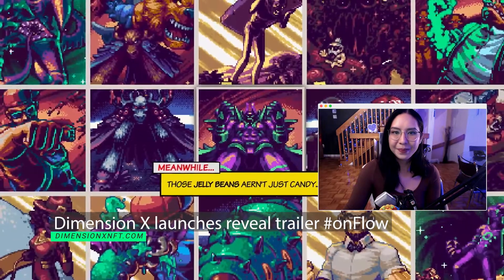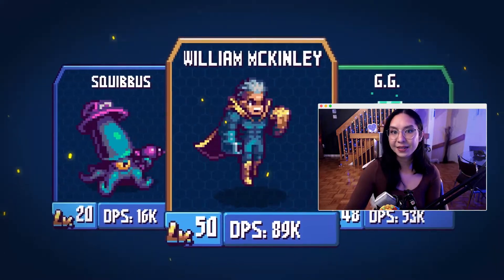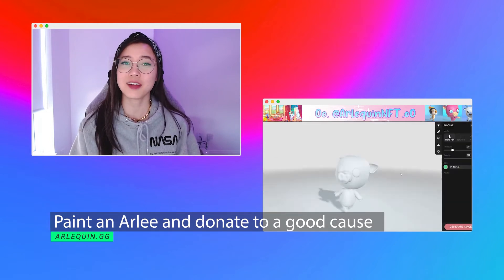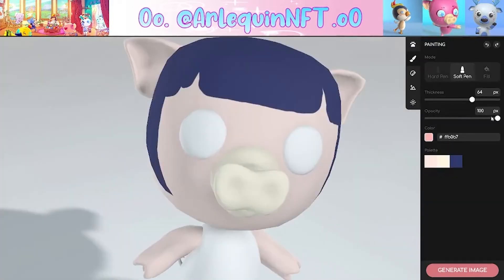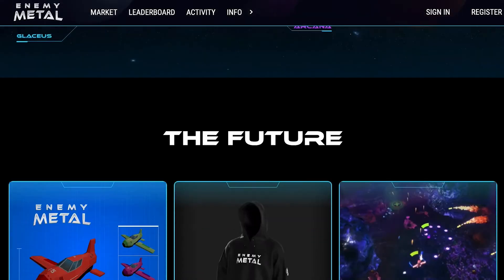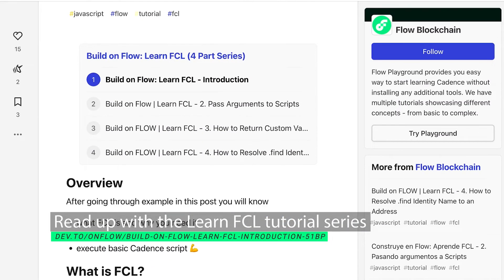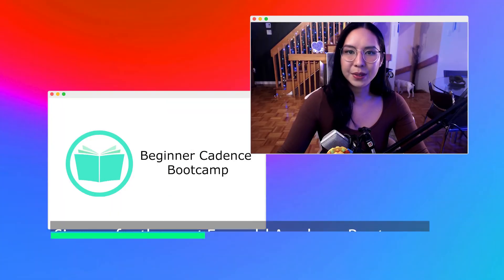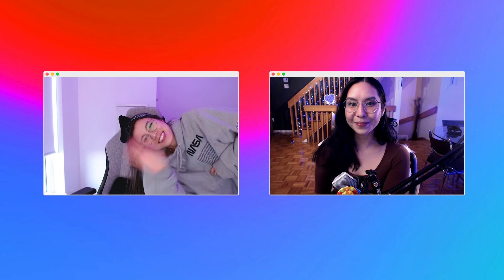Too Long; Didn't Read | June 3rd, 2022 | Flow Weekly Updates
Welcome back to this week's TLDR packed with the latest highlights from the Flow Ecosystem!

0:00 - 0:17 Introduction
0:17 Dimension X launches reveal trailer
0:39 Paint an Arlee and donate to a good cause
1:04 Enemy Metal launches crafting mechanics
1:20 Learn FCL Series
1:36 Sign up Emerald Academy Bootcamp
1:51 Outro